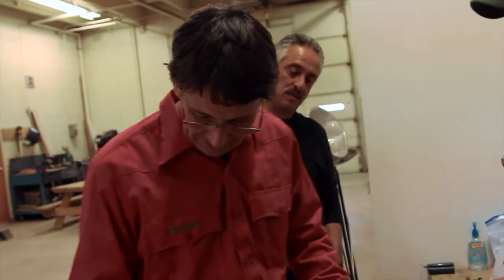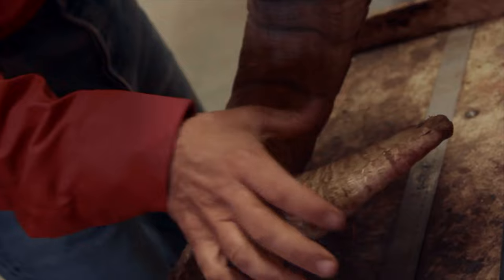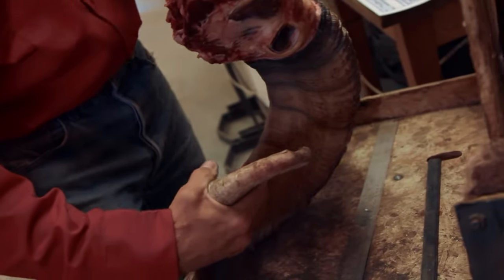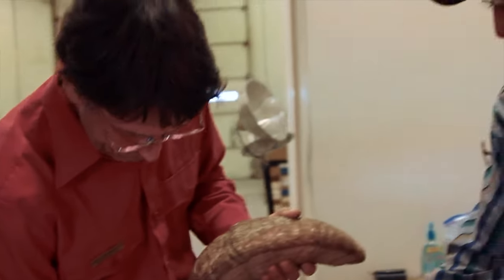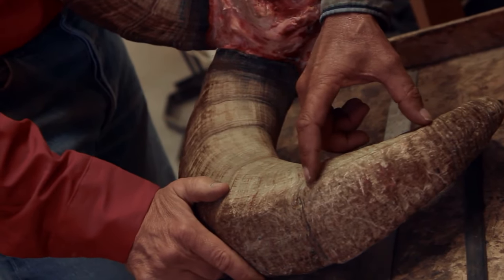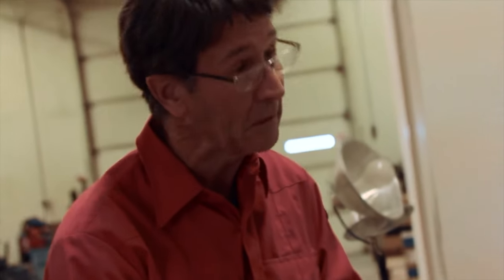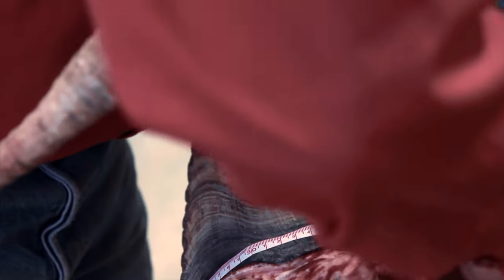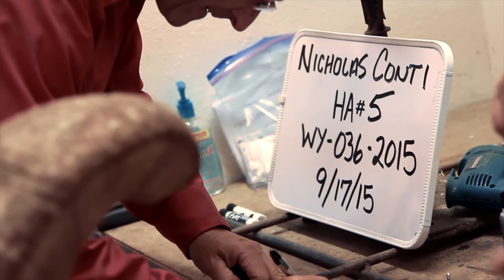How to count Ram Growth or Annuli Rings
WY game and fish department seals a Bighorn Ram, measures the horns, and shows how to count the Annuli Rings to determine the Rams age.